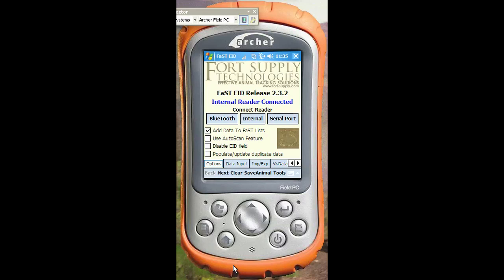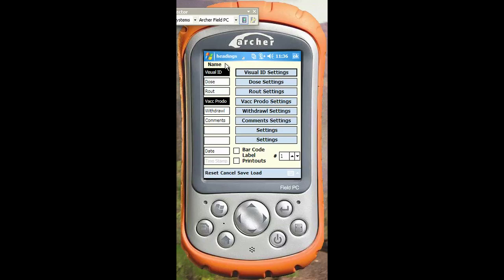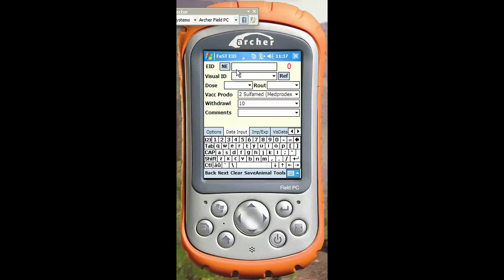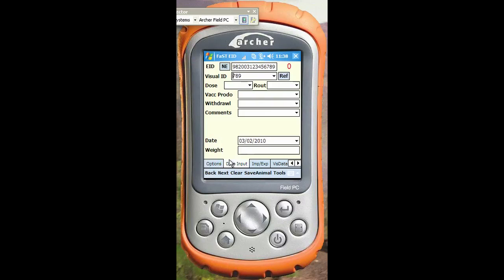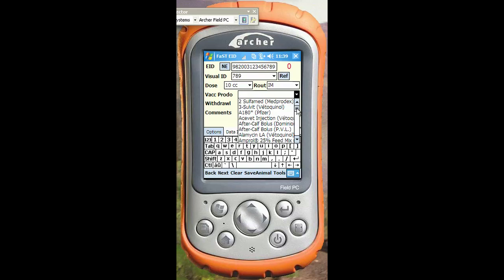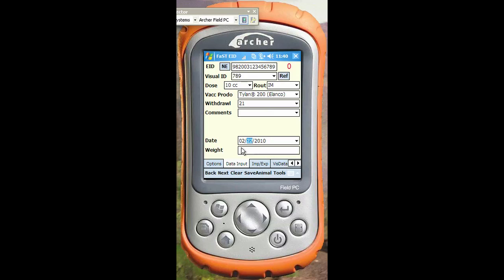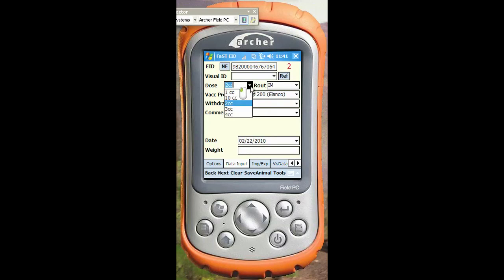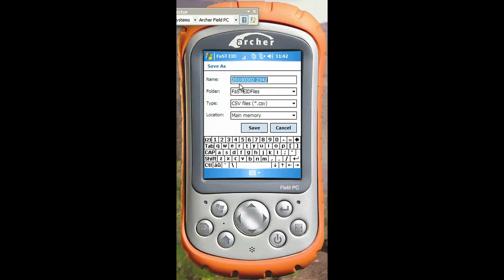Verified Beef Part 1.mp4